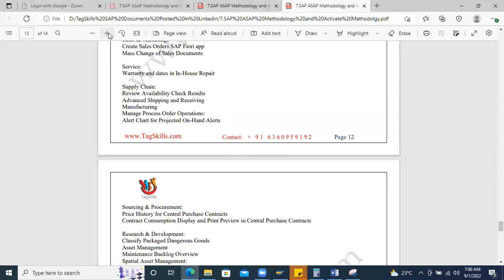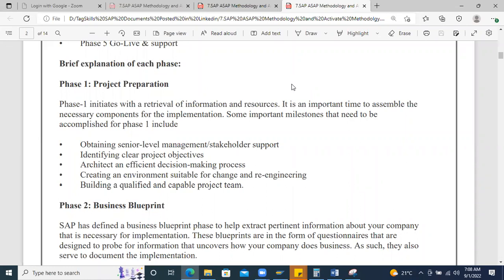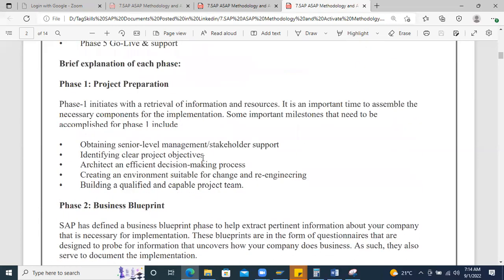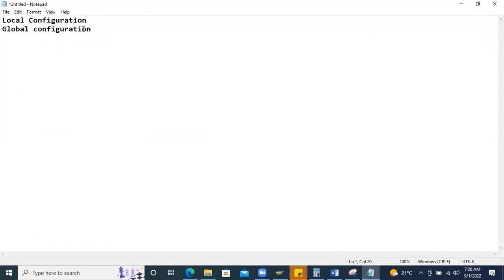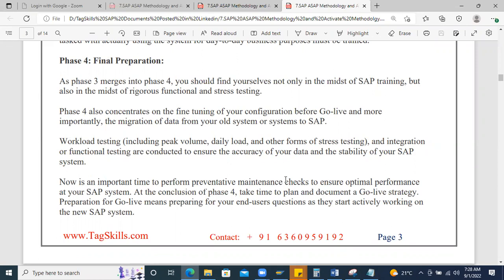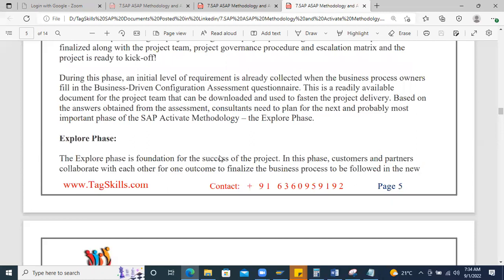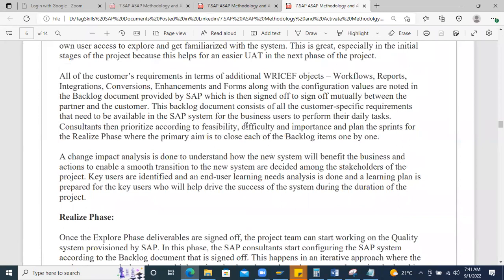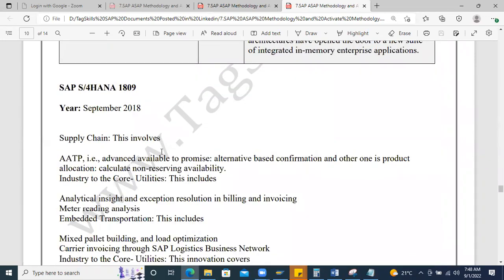SAP ASAP & Activate methodology in Implementation Project